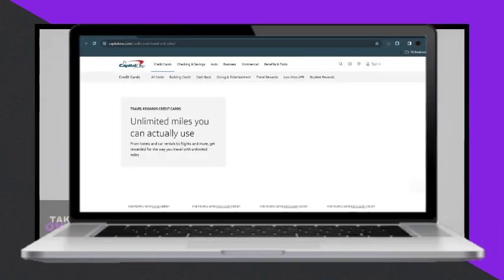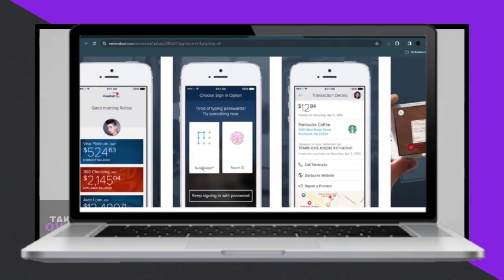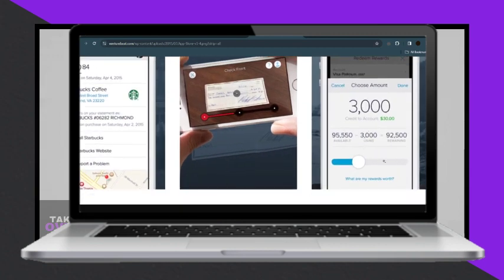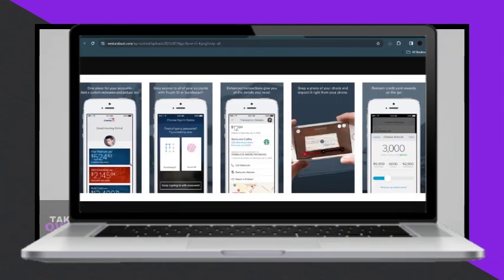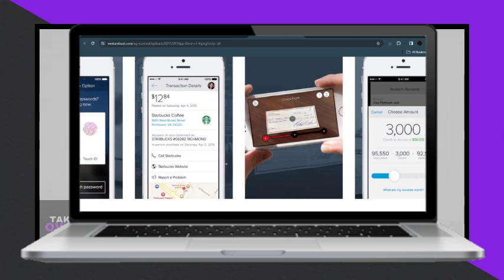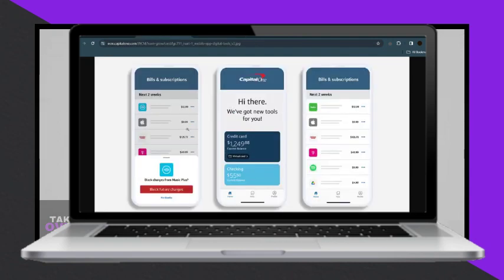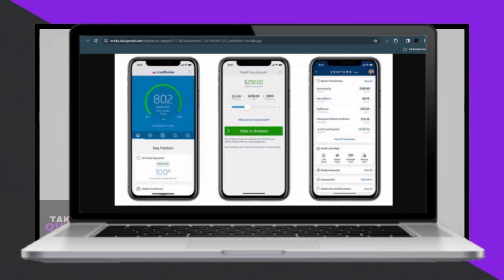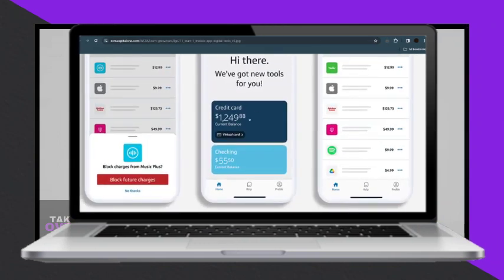HOW TO USE CAPITAL ONE MOBILE APP 2024! FULL GUIDE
Welcome to our comprehensive guide on using the Capital One Mobile App in 2024! If you're ready to take control of your finances on the go and manage your Capital One accounts with ease, you're in the right place. Join us as we walk you through the features and functionalities of the Capital One Mobile App, empowering you to bank anytime, anywhere.